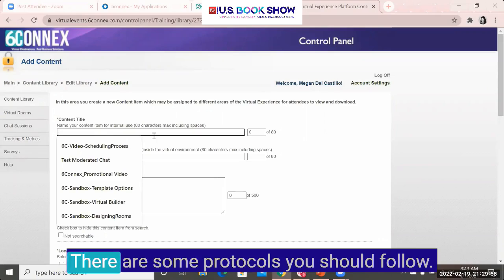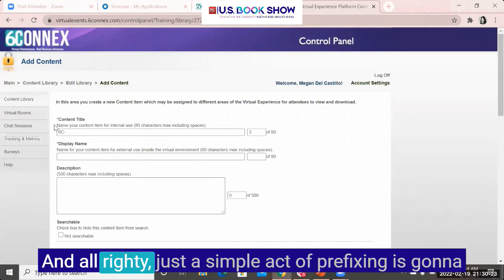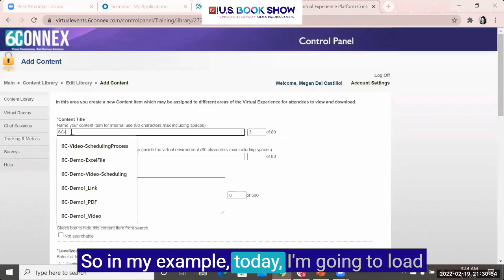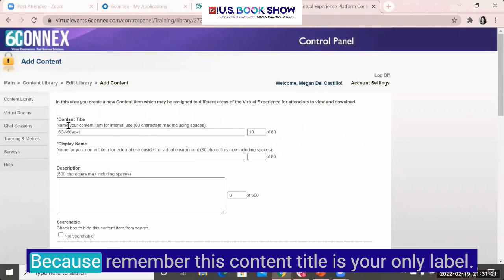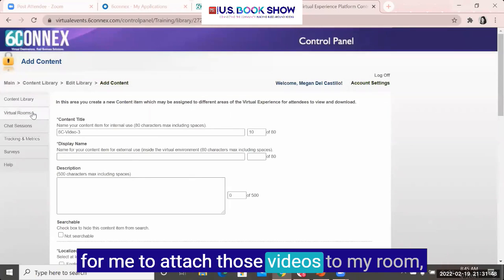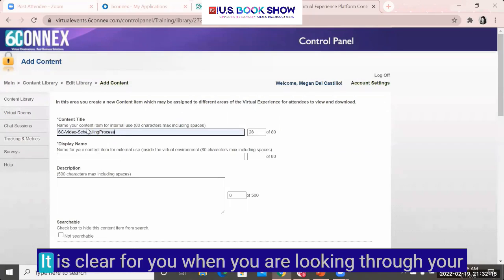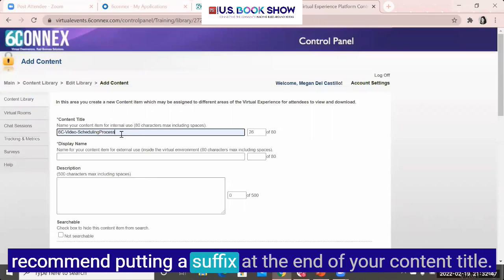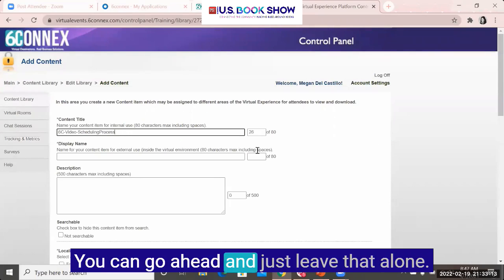Content Creation Page Naming Protocols for your Files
Learn the naming protocols when it comes to naming your files with the Content Title field and the Display Name field.